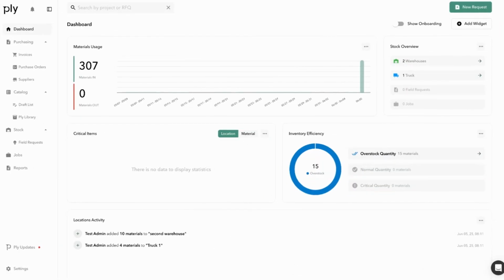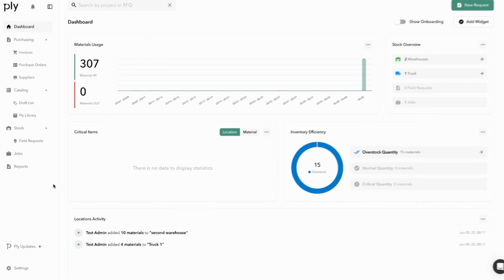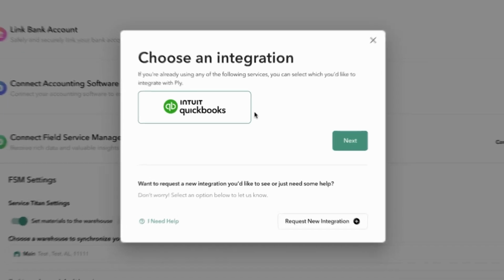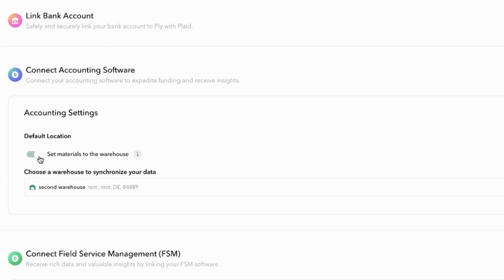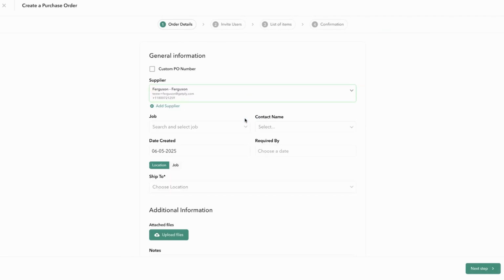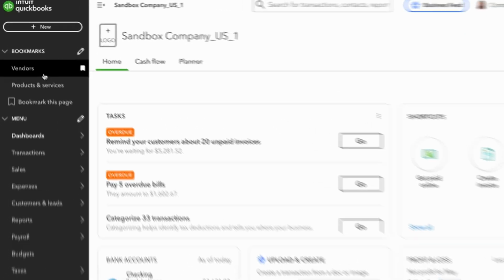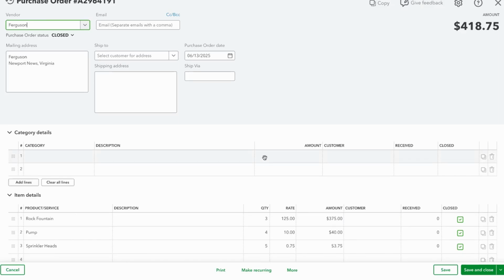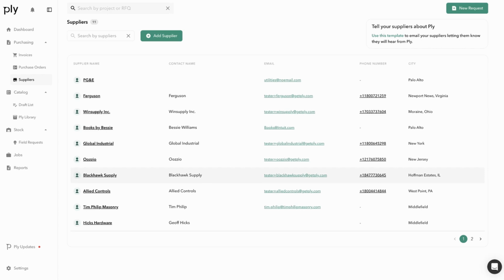QuickBooks Online + Ply Purchase Order & Inventory Integration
In this video, we walk through a high-level overview of the updated QuickBooks Online + Ply integration, built to streamline your workflows and eliminate duplicate data entry across systems. Whether you're managing inventory, suppliers, or purchase orders, this integration keeps Ply and QuickBooks Online in perfect sync.

✅ What you’ll learn in this video:

- How to create and sync items between QuickBooks Online and Ply
- Syncing suppliers between Ply and QuickBooks Online (both directions)
- Updating items and watching the changes sync
- Creating purchase orders in Ply and syncing them with QuickBooks Online
- Viewing QuickBooks Online managed products in both platforms
- How status updates in either system sync automatically

This is the first in a series of QuickBooks Online integration updates. We’re always working to improve, so drop your feedback in the comments!

📩 Questions or feedback? Let us know below.